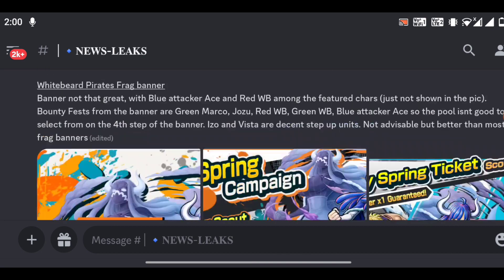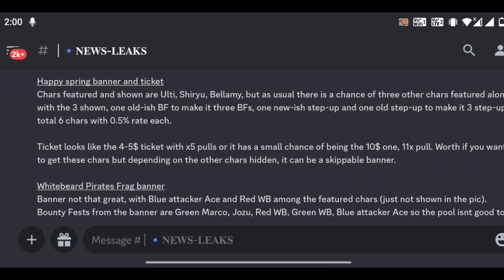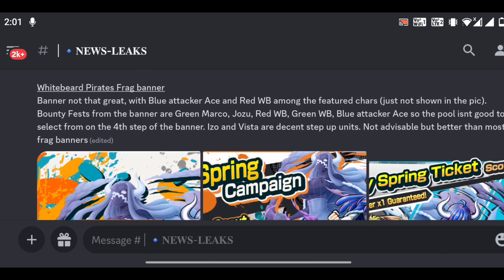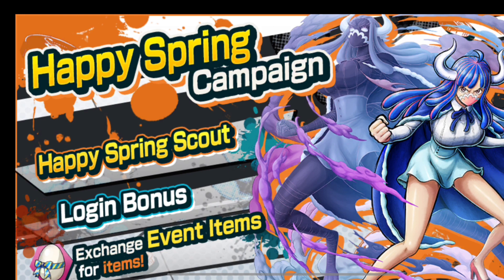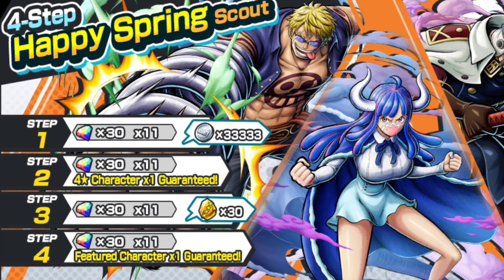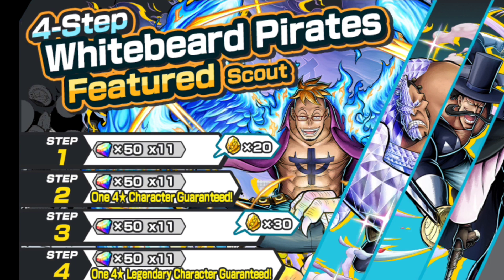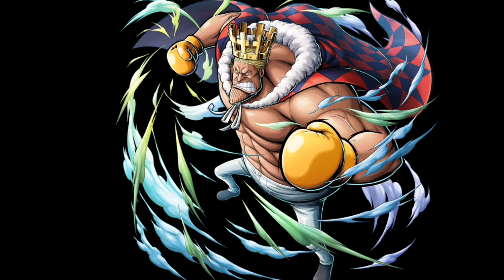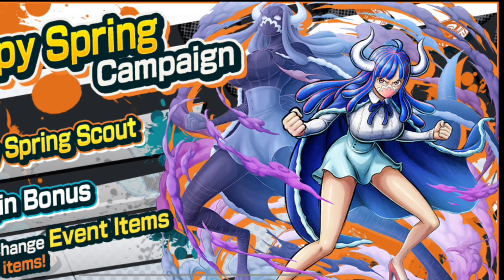NEW OPBR LEAKS - FREE 50 GEMS + NEW Banner Next in OPBR Are... | ONE PIECE Bounty Rush OPBR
NEW OPBR Leaks! So in this One piece Bounty rush video im gonna talk about New Leaks & free 50 Gems & Free New Step Banner Character can come soon in OPBR! More Gems are always Goated.

One Piece Bounty Rush is a 3D anime battle arena treasure looting game set in the popular manga pirate world of One Piece! Join Luffy, the famous Straw Hat Pirate and all your favorite characters from the One Piece universe in 4 vs 4 real-time pvp battles to rush and loot the treasure of berry coins for victory

One Piece Bounty Rush is a free-to-play mobile game based on the One Piece franchise, developed and published by Bandai Namco Entertainment. The game is played in real-time with four player teams in battle mode, in which the team that has the most treasure at the end wins.

opbr
opbr leaks
opbr new leaks
one piece bounty rush leaks
one piece bounty rush leaks 2023
one piece bounty rush new leaks
one piece bounty rush scout leaks
one piece bounty rush banner leak
one piece bounty rush new characters leak
one piece bounty rush leak info
one piece bounty rush character leaks
opbr leaks 2022
opbr leaks 2023
opbr leaks 4th anniversary
opbr leaks december 2022
opbr leaks banner
opbr leaks november 2022
opbr leaks 3.5 anniversary
opbr leaks discord
opbr next banner
opbr next bounty fest
opbr next scout
opbr next update
opbr next banner leaks
opbr next event
opbr next character
opbr upcoming characters
one piece bounty rush next banner
one piece bounty rush next scout
one piece bounty rush next update
one piece bounty rush next event
one piece bounty rush next character
one piece bounty rush next unit
one piece bounty rush next bounty fest